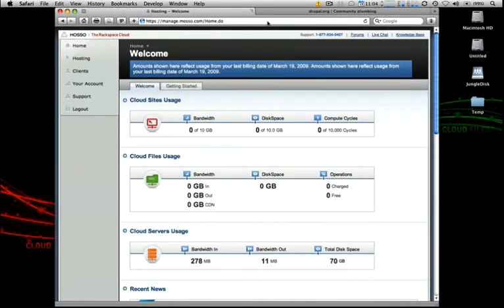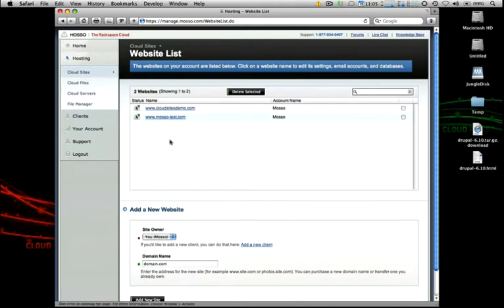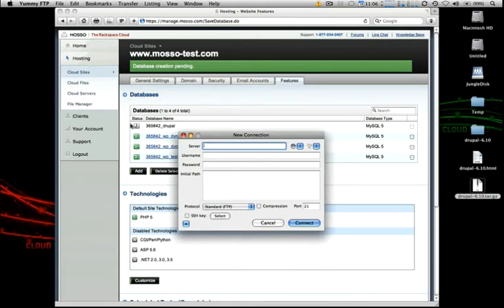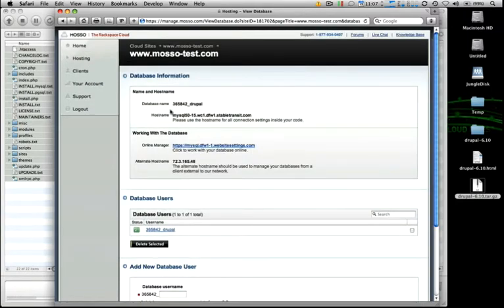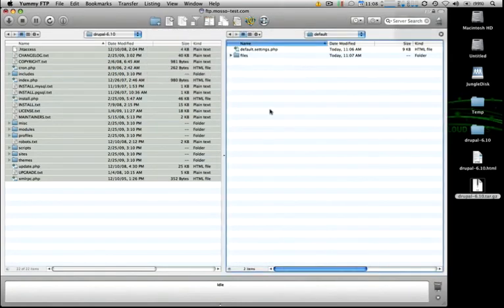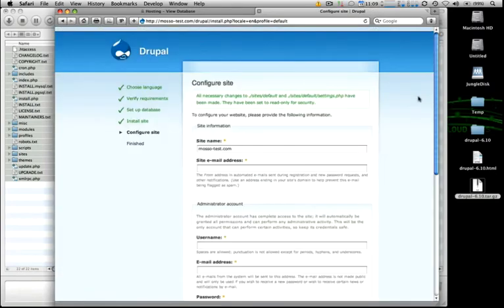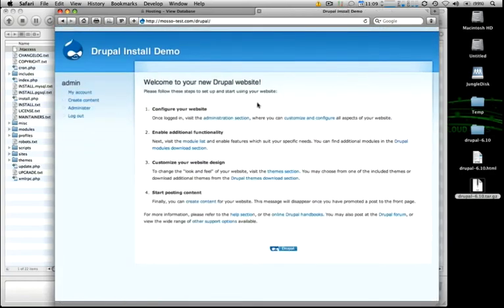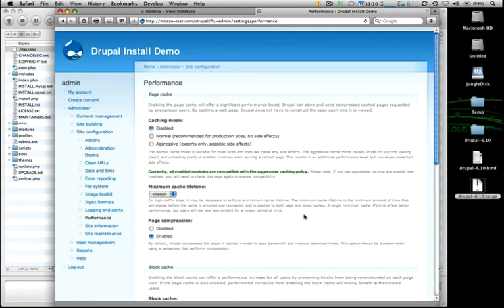Install Drupal onto Rackspace Cloud Sites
Follow Chad Keck as he introduces tips and tools for installing Drupal on Cloud Sites, quickly and easily, while also pointing toward tools that will allow you to get more in-depth.